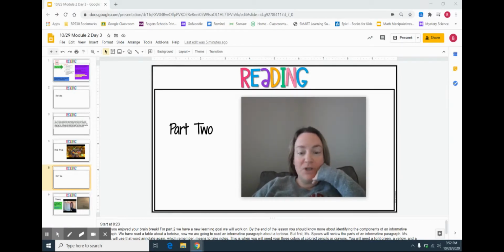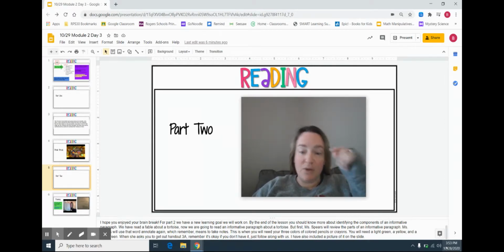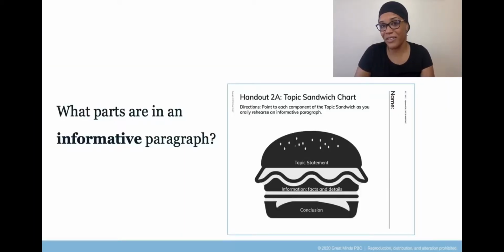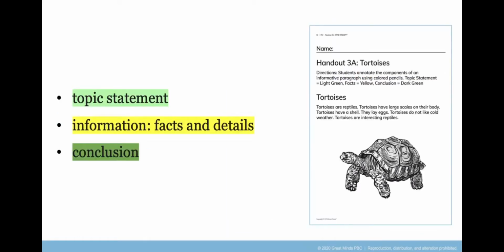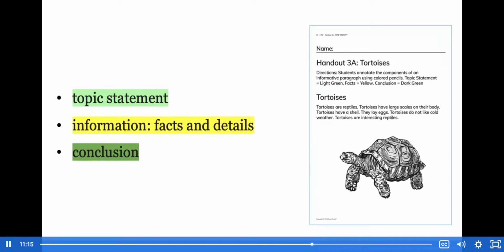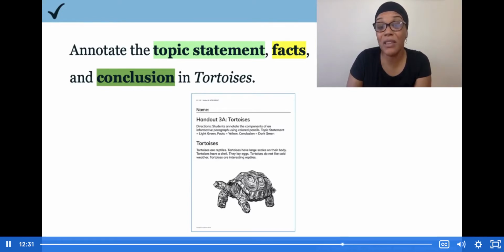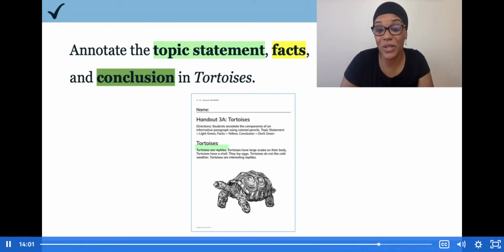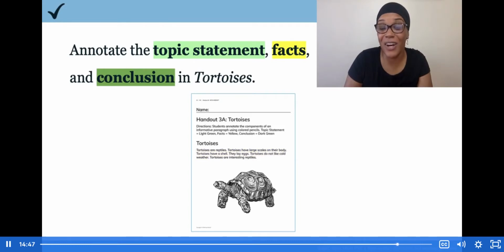Wit and Wisdom module 2 day 3 - part 2